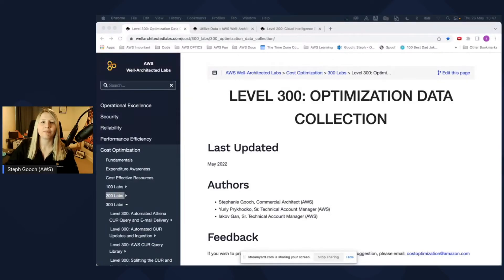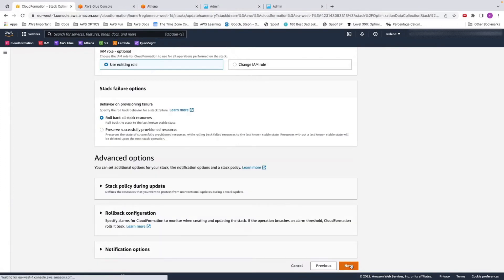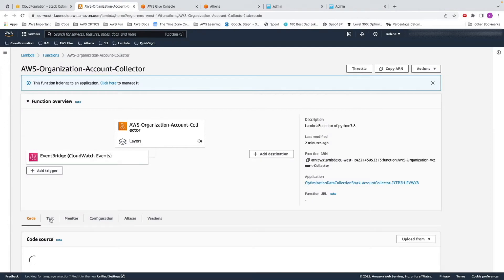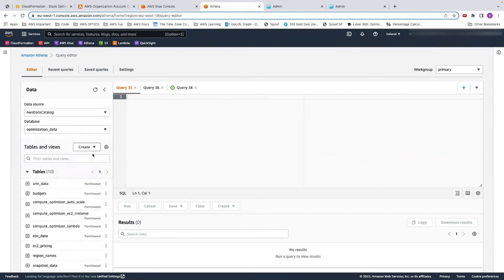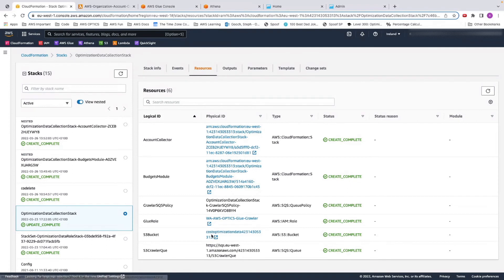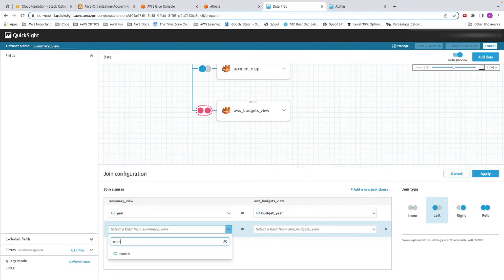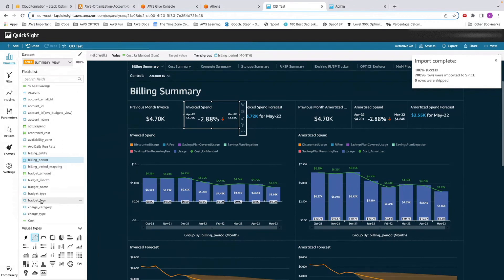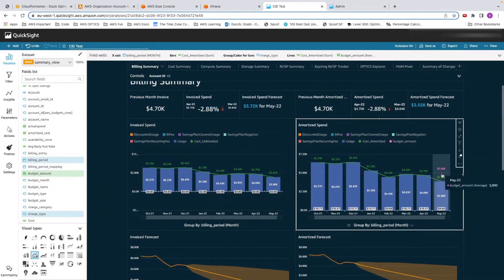How to collect AWS Budget data and add it to the Cost Intelligence Dashboard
In this video we will be using the Optimization Data Collection Lab to pull in AWS Budget data into CID